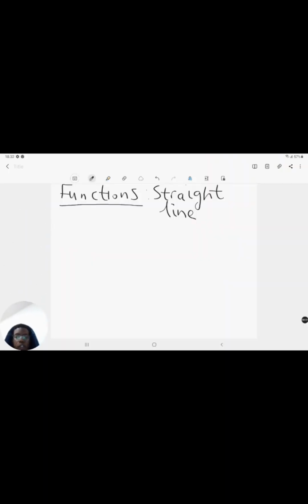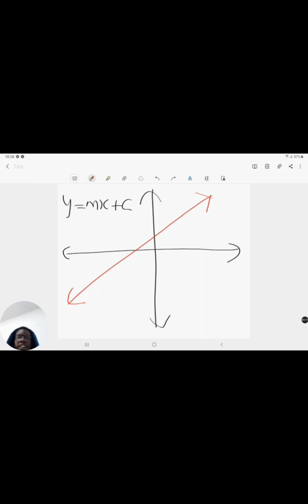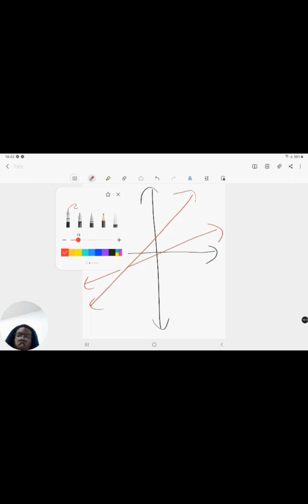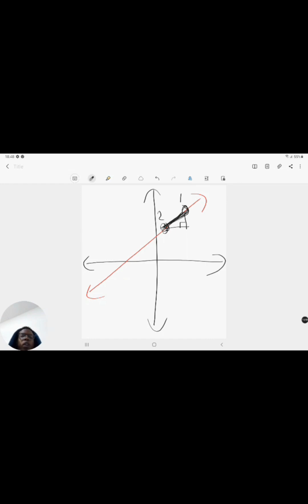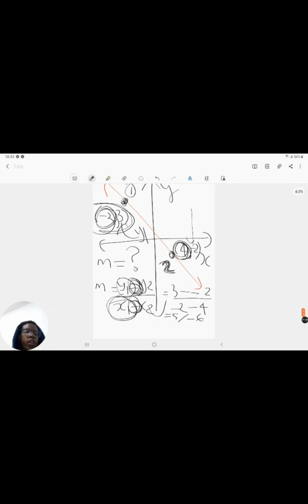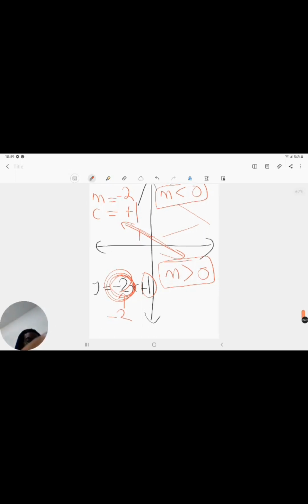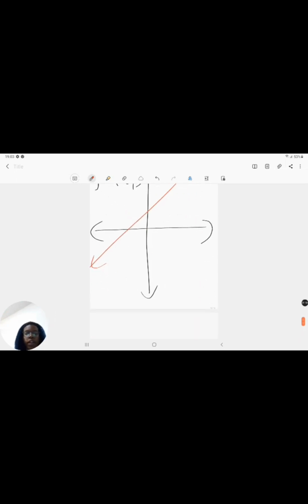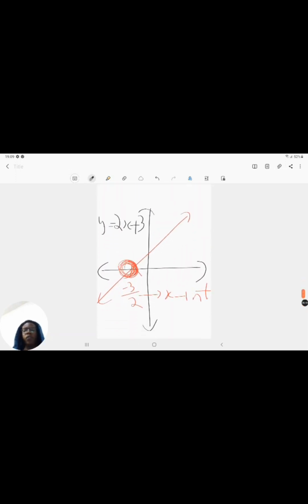Functions | Revision : linear functions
We go through some important concepts about linear functions and demonstrate several aspects with examples.